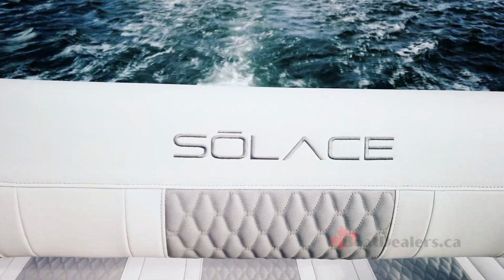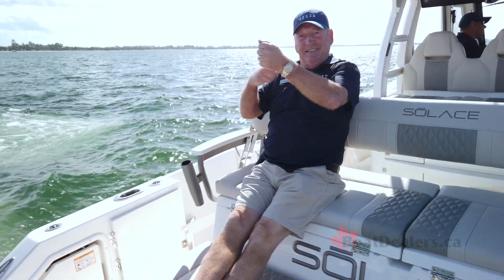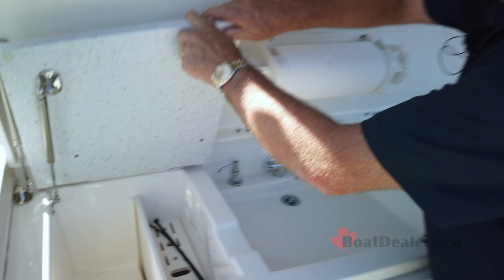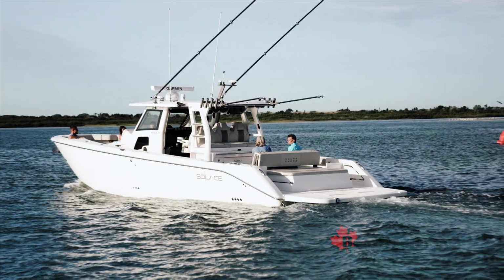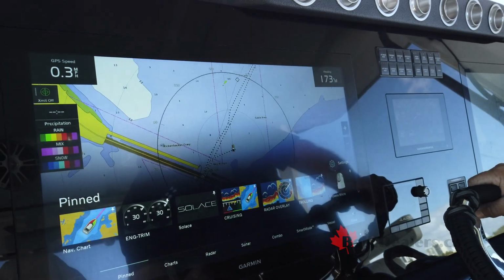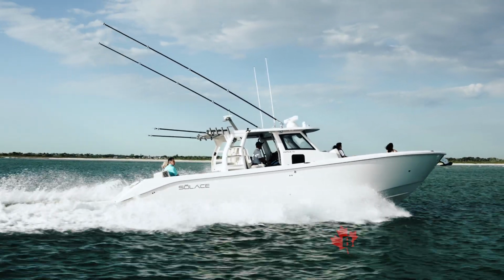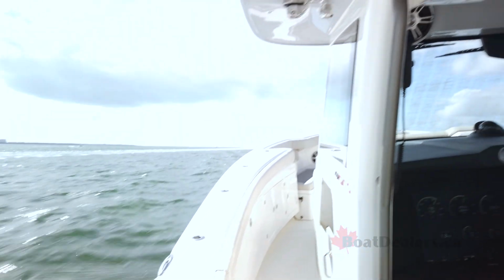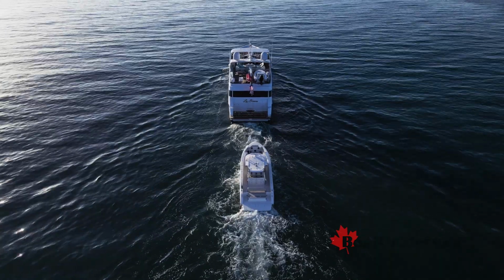SOLACE 415CS Center Console with NO Outboards - Powered by Volvo Penta Twin Inboard Aquamatic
@solaceboats at the 2023 Miami International Boat Show powered by @VolvoPentaNA twin D6-440 diesel.